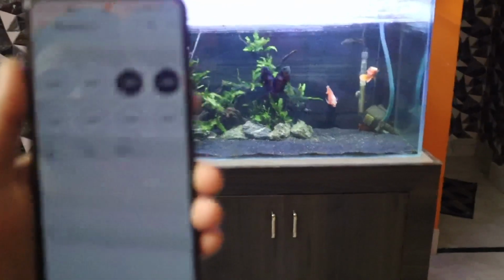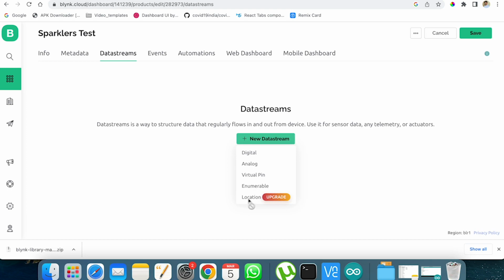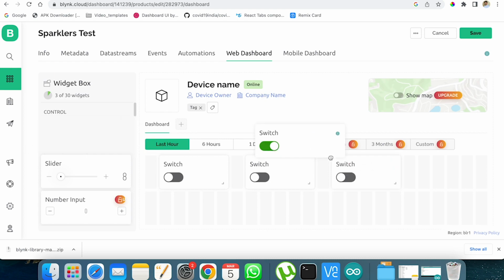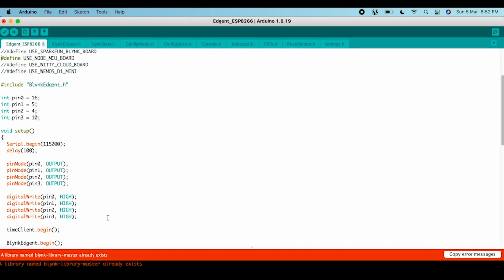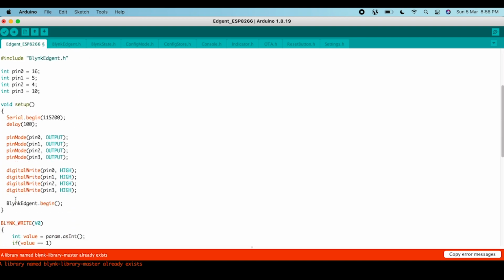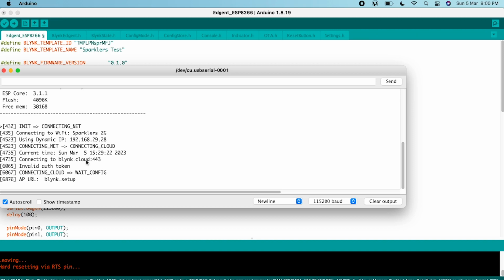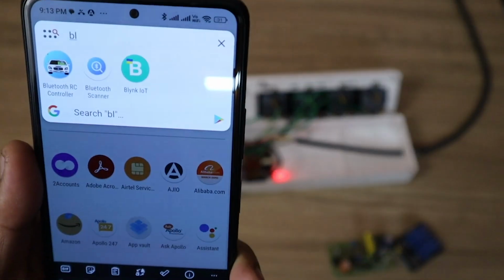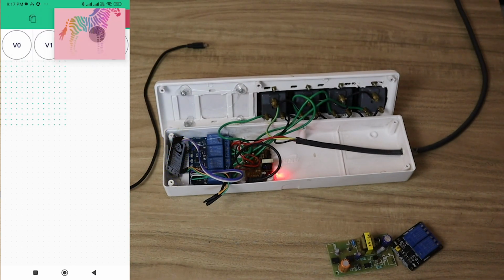Home Automation with Blynk 2.0 and NodeMCU ESP8266 | Wifi Extension Board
In this video, I will show you how to do home automation with the new Blynk 2.0 and NodeMCU (ESP8266). Here, we will create a wifi extension board which can be controlled using the Blynk app.